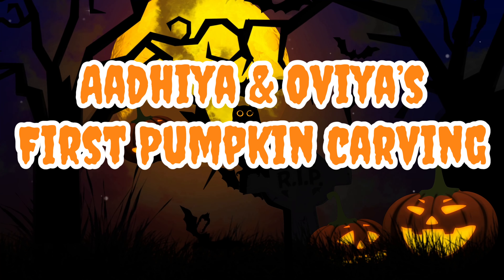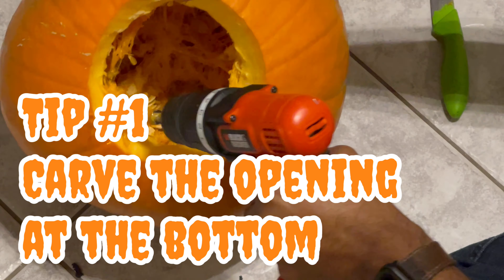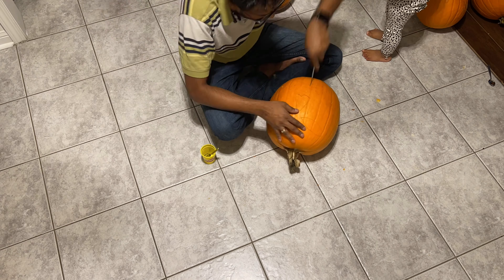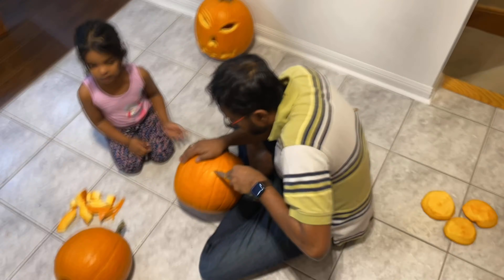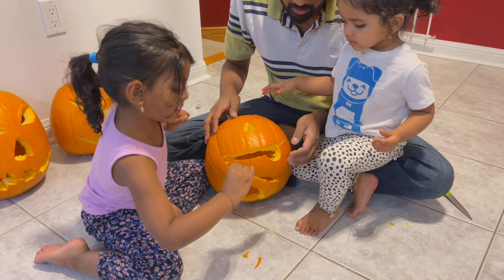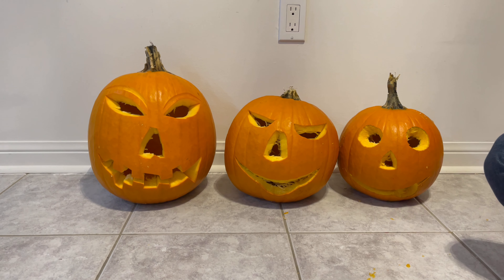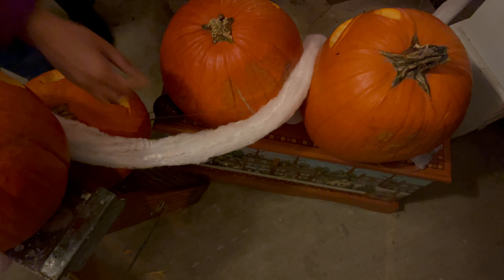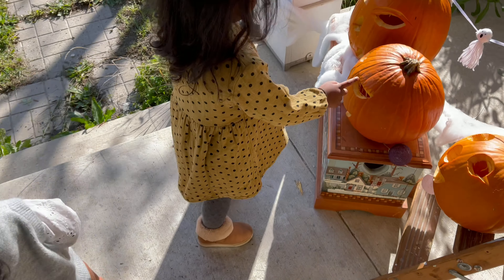3 Must Know Pumpkin Carving Tips & Tricks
Here are our 3 SUPER SIMPLE PUMPKIN CARVING TIPS & TRICKS to carve pumpkins in no time.

These tips & tricks will help you to keep the pumpkin from drying up too fast & cut down your work 🙂

BE PART OF OUR JOURNEY .. OR YOU'LL BE LEFT BEHIND =)

This channel is managed by Aadhiya's mom.